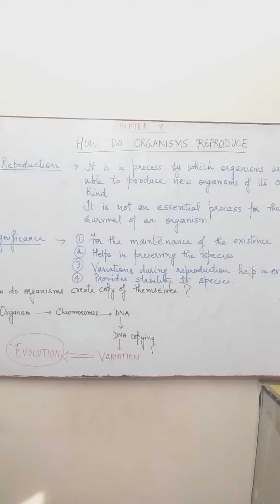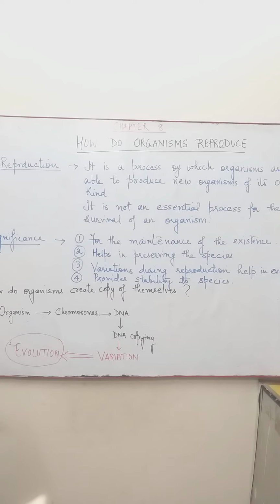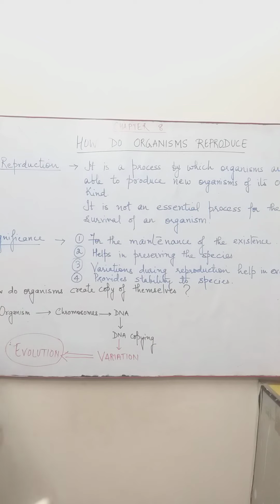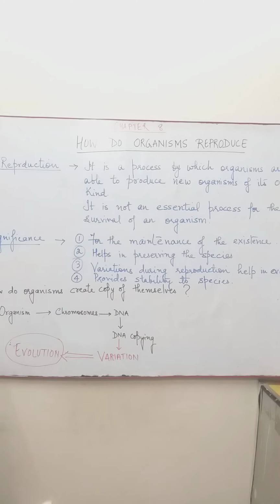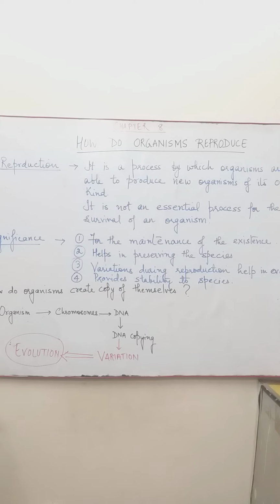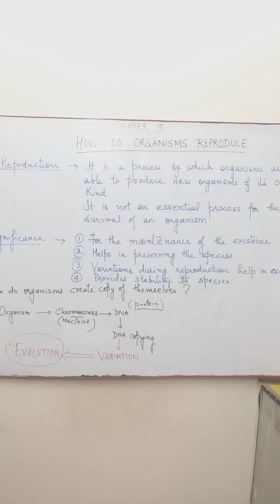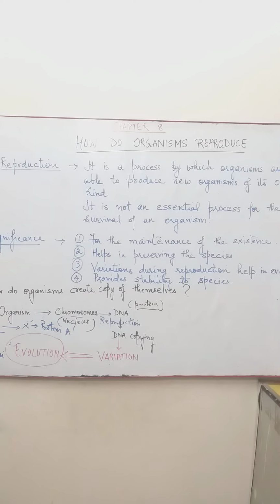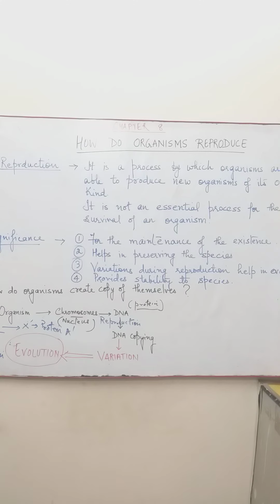Reproduction- An Introduction